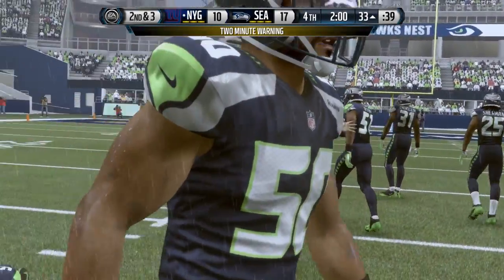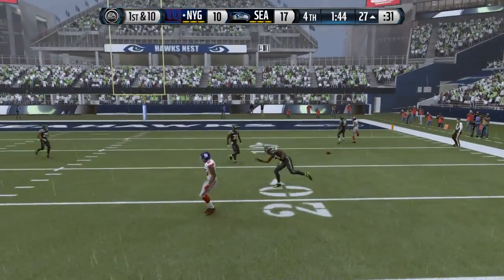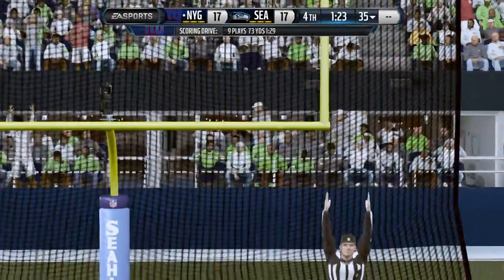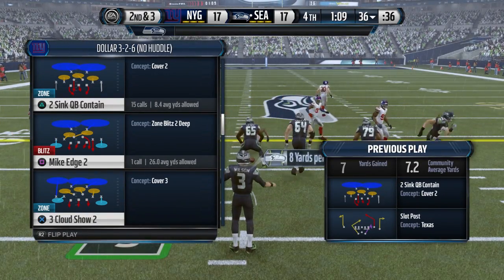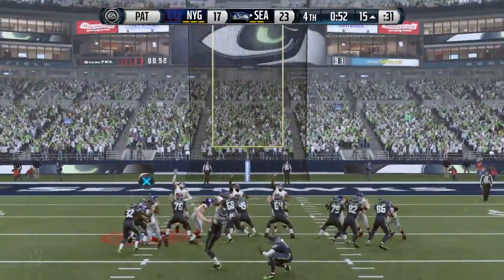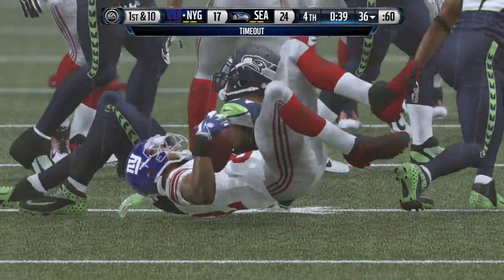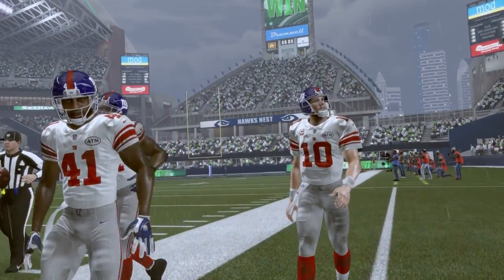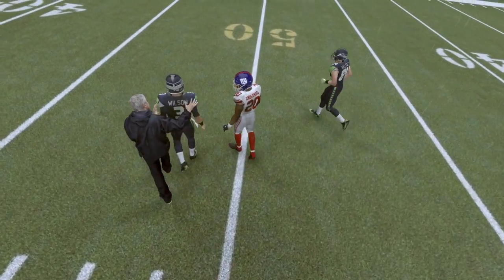Madden 16 Exhibition Mode: New York Giants vs Seattle Seahawks (Under 2 minutes in the 4th quarter.)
Exhibition Mode
Difficulty Level: Pro

Score: NYG: 10  -  SEA: 17

Here is the situation.  The Seattle Seahawks have taken the lead before the 2 minute warning in the 4th quarter.  Can the New York Giants mount a comeback and win this game?